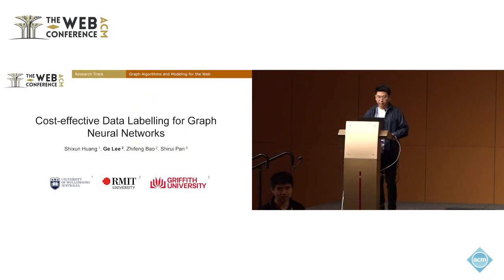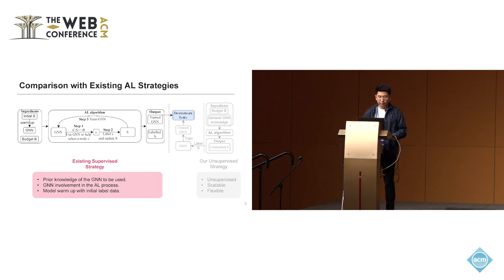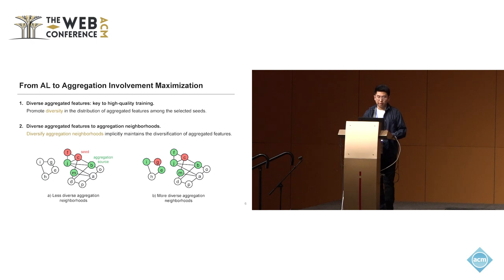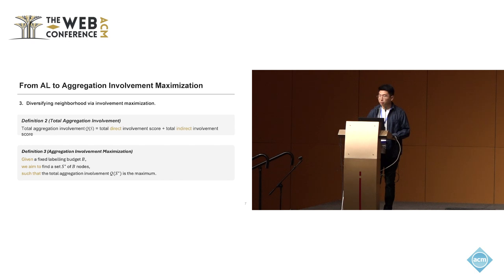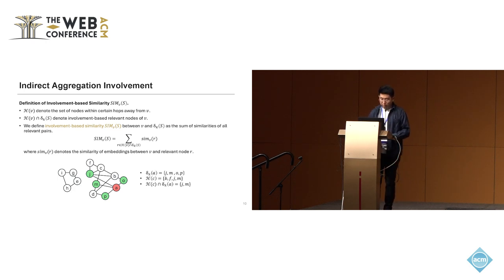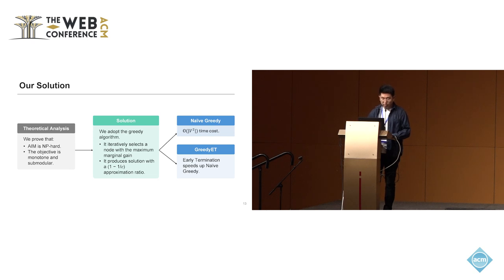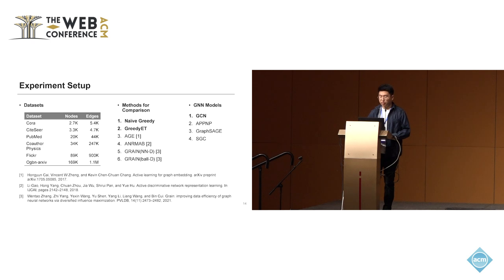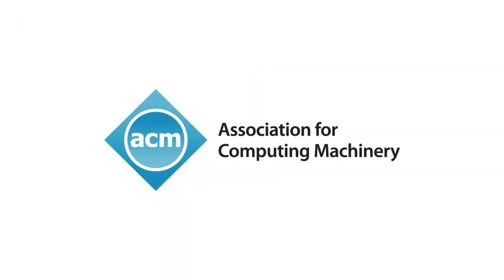Cost effective Data Labelling for Graph Neural Networks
Ge Lee, The Royal Melbourne Institute of Technology, Melbourne, Australia